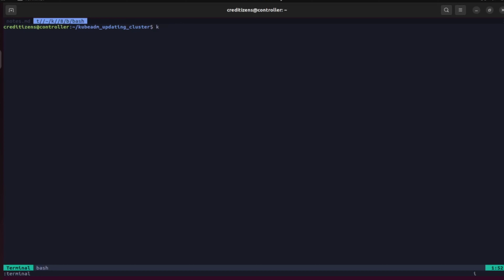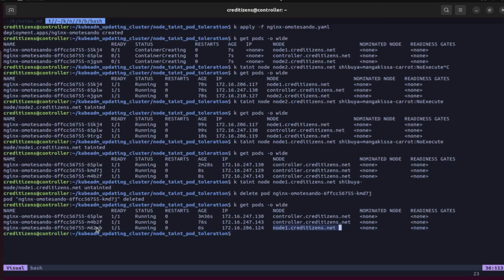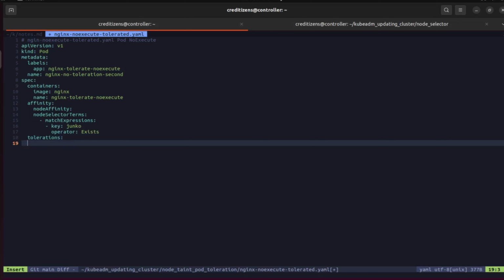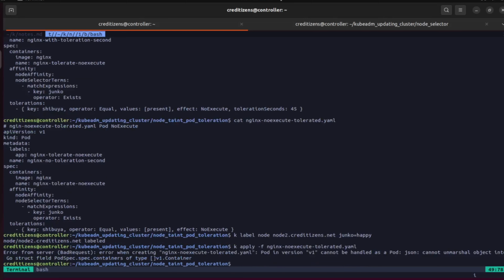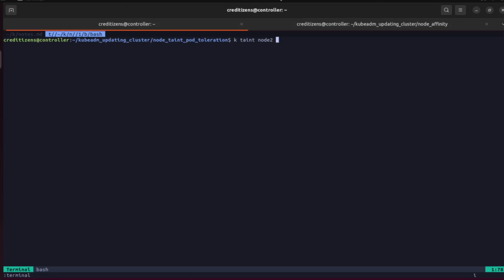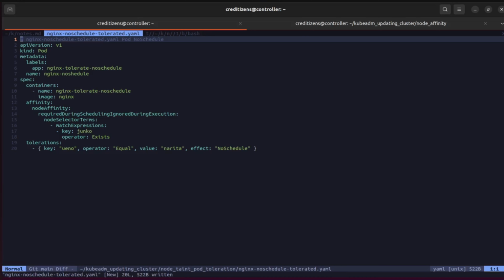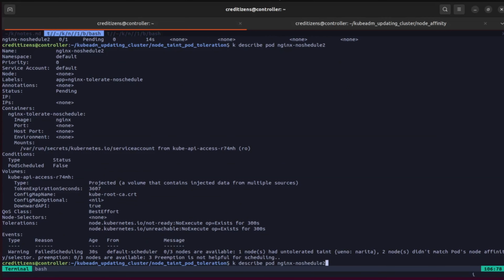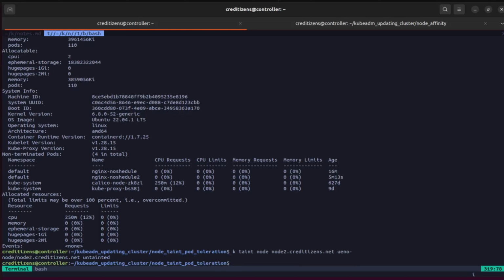Kubernetes - 9 Taint And Toleration - NoExecute NoSchedule - Node Taint - Pod Toleration - Made Easy